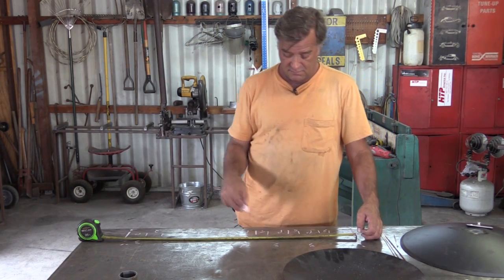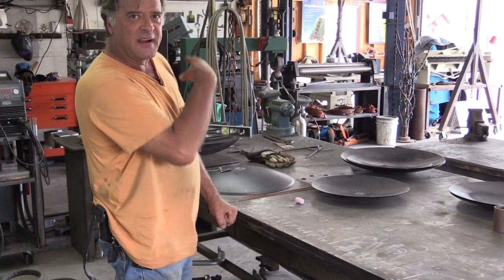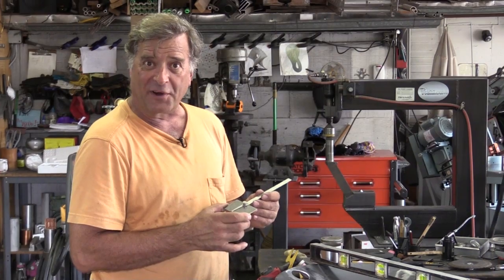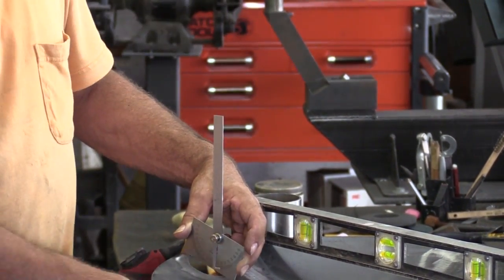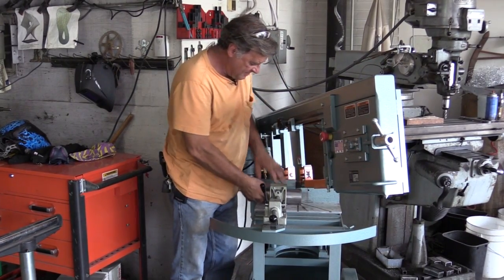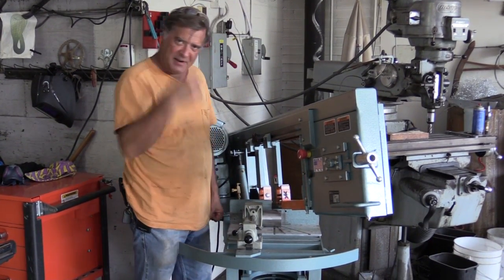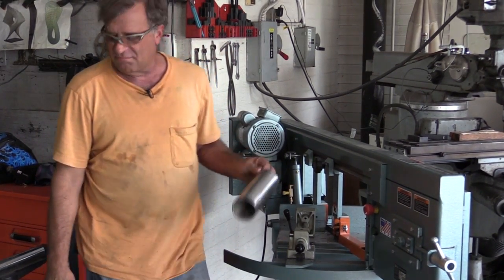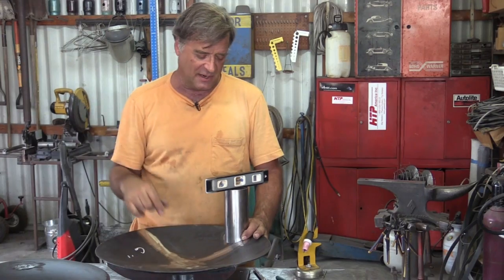Shop Math: How to Calculate and Cut a Fitted Angle - Kevin Caron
From http;// - Artist Kevin Caron reveals how he figures out what angle he needs while fabricating metal, then cuts it on his bandsaw .

Caron is calculating how he needs to lay out a fountain he has been commissioned to make. He's using pipes as spacers between the water feature's eight dishes. The pipes need to be just the right height so that, when he gets everything put together, the fountain is 40" tall.

He first figures out how deep each dish is and how long each pipe needs to be, and don't forget to put the angle on each pipe! It requires a lot of math. "I hate math," he admits.

Once he figured out how tall the bottom dish is - 6" - he was able to start spacing out the other seven dishes within 40" and figure out the height of each pipe. They're going to end up being about 3-1/4" to about 3-1/2" long. But then there's that pesky angle .

Caron shows the pipe that will hold the next dish. There's a big gap between the bottom of the pipe and the bottom dish, so now it's time to calculate the angle so the pipe is flush to the metal dish. That brings us back to that darn math again.

A steel protractor is the perfect tool. He has one that was his brother's that must be at least 30 years old, and it still works fine. He places the protractor's straight-edged base across where he wants to weld the pipe, then adjusts the tool's lever until it's vertical.

He knows it's vertical because he uses his level to check it. Once the level's bubble indicates it's correct, he looks at the protractor to see how many degrees the angle is. Caron shows how he measures the number of degrees from 90, which is straight up, to the notch. This time the notch is at 22 degrees.

He sets his Ellis 1800 horizontal bandsaw by loosening up the cutting attachment and pivoting it to 22 degrees, then locks it back into place. He puts the pipe in place and clamps it in. Then Caron checks the bandsaw's throat - you want to set your guide just far enough to miss whatever you are cutting. If you set it too wide, the blade can twist and wobble, giving you uneven cuts.

Caron puts on his safety glasses and fires up the machine, which cuts through the steel pipe easily. When it's finished cutting, Caron releases the metal pipe from the clamp and walks back over to his workbench.

To check his work, he places the pipe in place on the dish and puts his level up against it. The bubble is just right. He then checks it the other way vertically, then both ways horizontally across the top of the pipe. He turns it a bit to level it, then again checks it the other way. It's dead on.

Each dish must be level, or each one thereafter will be at an angle, which will throw off the flow of the water. That would be fatal!

Next he'll weld the pipe to the bottom of the next dish, then flip it over and weld it onto this dish. Then he continues with each subsequent dish.

There's lots of math and lots of brainpower, so Caron's going to go back to what he's doing. That means you have time to go out to see more how-to videos and his wild work.

Well, you might want to take one more moment to hear Kevin indulge in his love of sound .